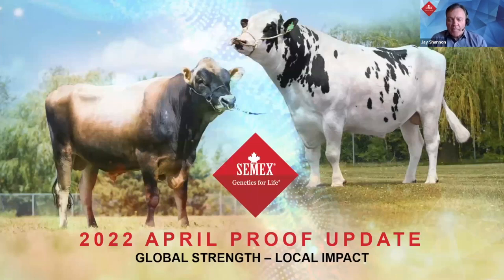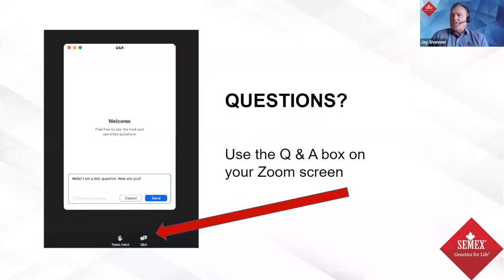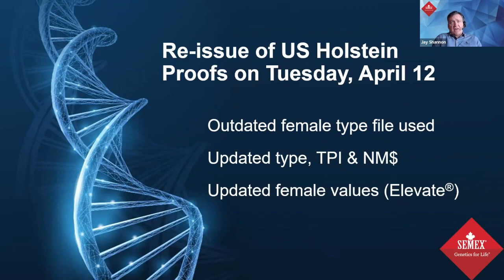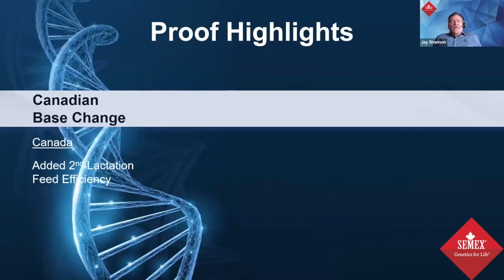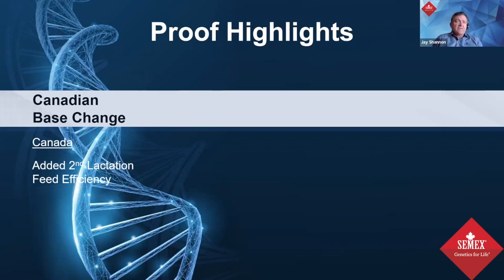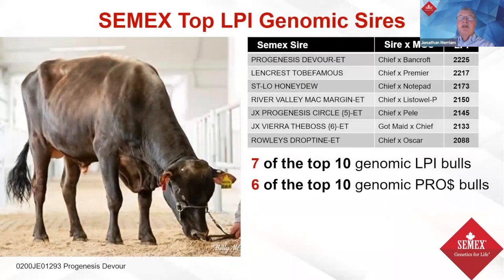SEMEX WEBINAR SERIES - APRIL 2022 SIRE SUMMARY NEWS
Be the first to hear from our experts about our Holstein & Jersey lineups following April proofs.